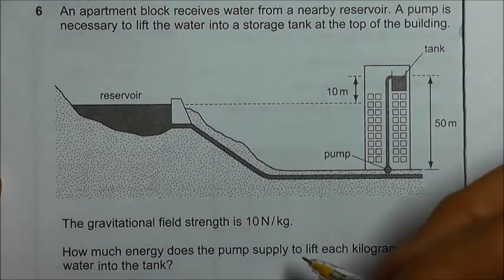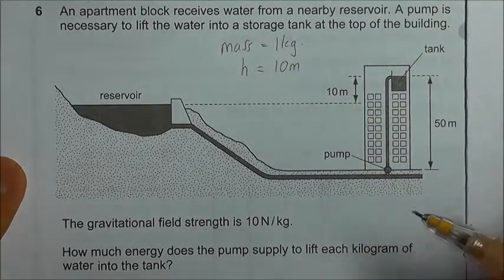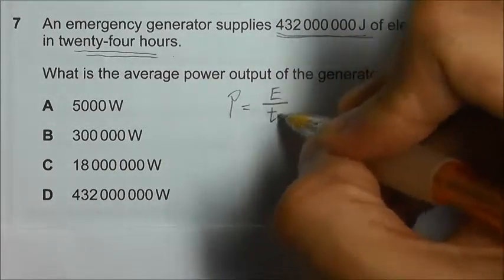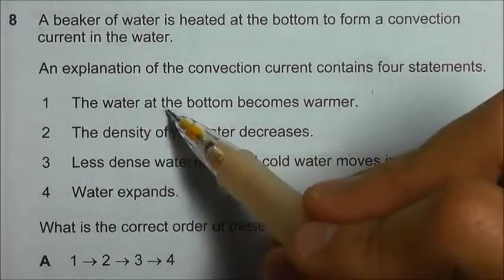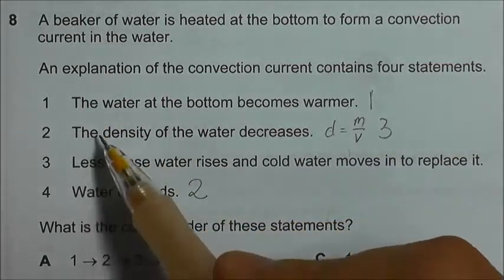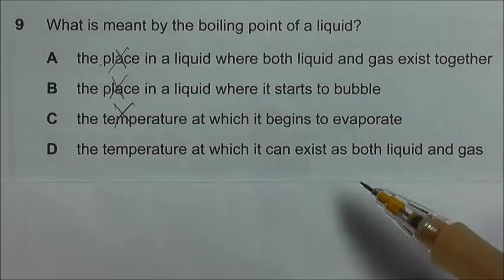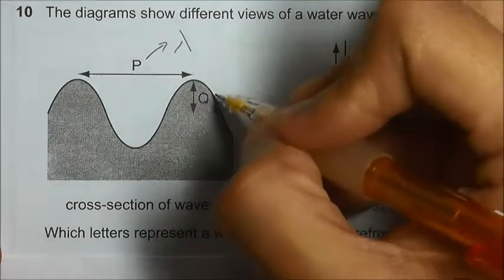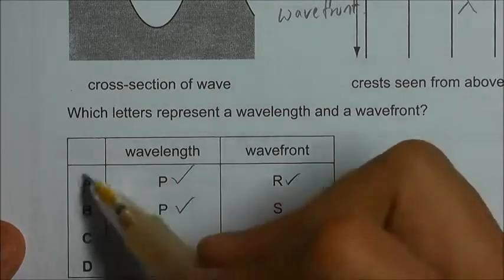2013 O' Level Science Physics P1 Qn 6 to 10